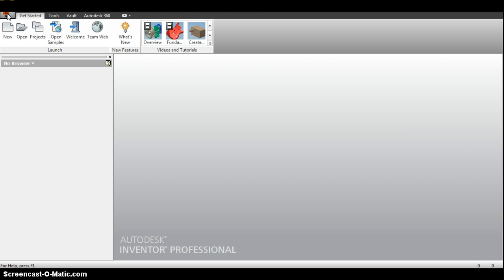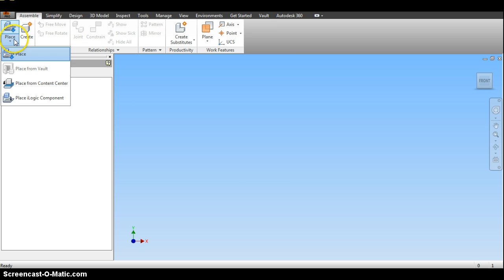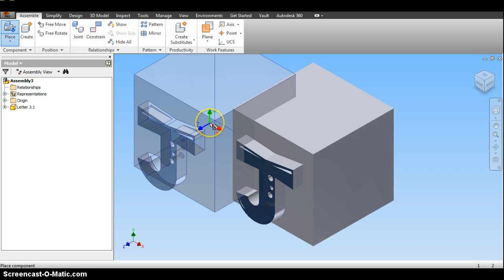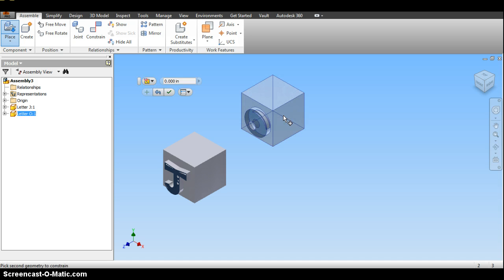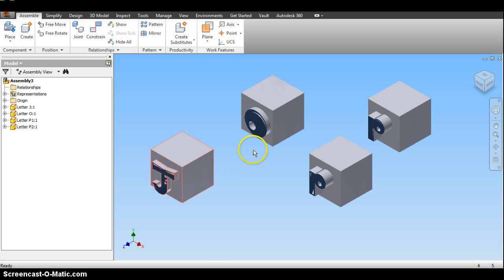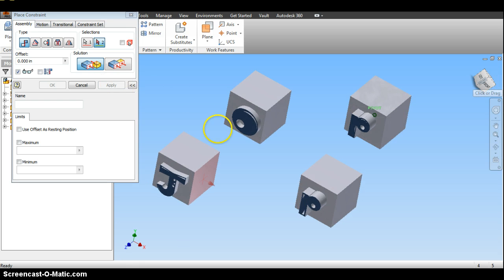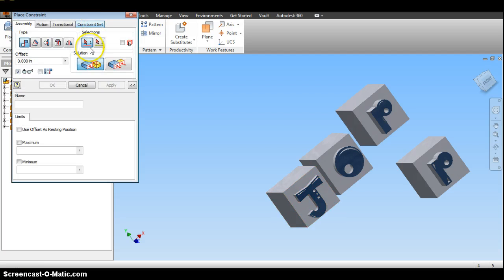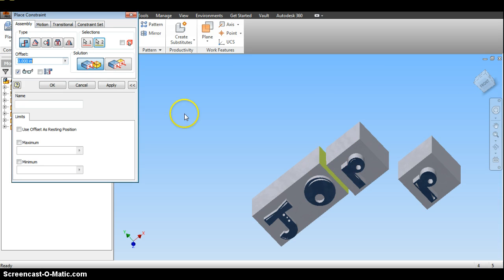Assembling the letter blocks